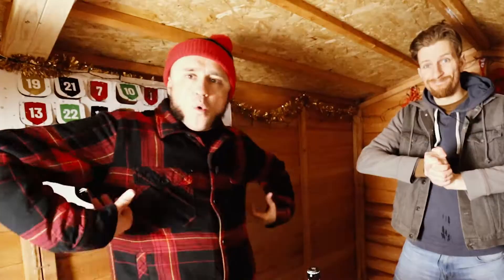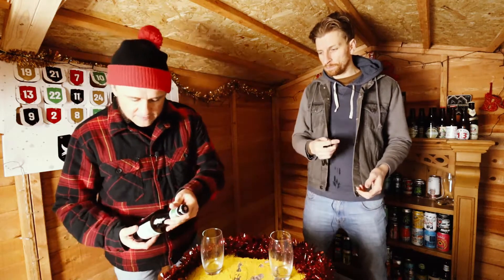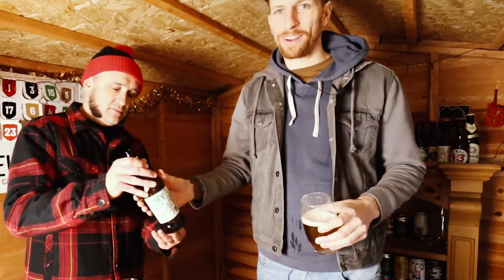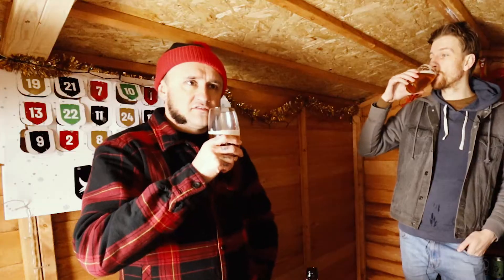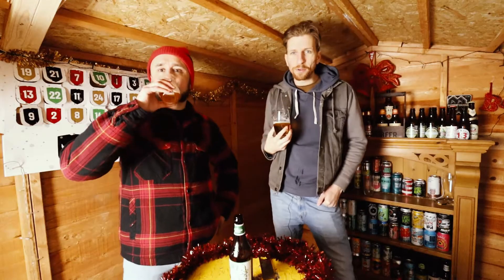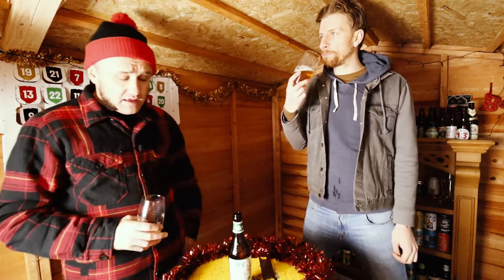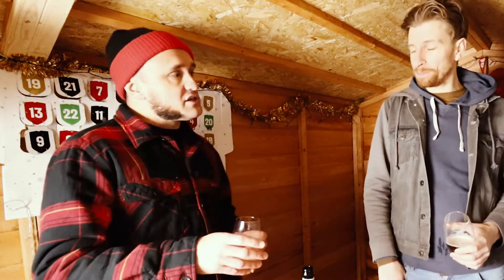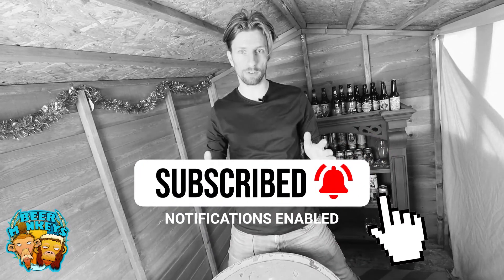Wychwood Dry Neck Review (4.0%)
A personal fave of ours, Wychwood Brewery based in Oxfordshire UK produce some wonderful beers.  Here's a kind of 'vanilla' offering in the form of Dry Neck, a golden ale promising to quench your thirst... which it has done for me on many afternoons in the garden!

We discuss the importance of imagery and branding, something Wychwood do very well, and of course offer our opinion on the beer itself!

About The Beer Monkeys:

We are Baz & Adam and we make videos where we 'review' beer and partake in the occasional bit of silliness... OK there's much silliness but we drink beer, shoot the breeze and offer some profoundly deep and meaningful insights into whatever is in our glass or on our minds.  Kind of.

We are all about growing and connecting a community of people who enjoy good beer and great company.